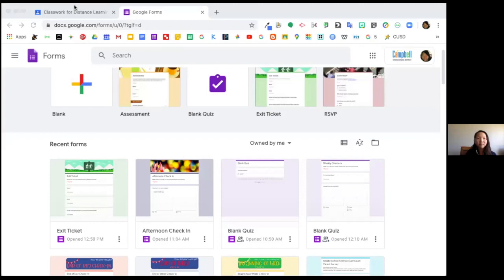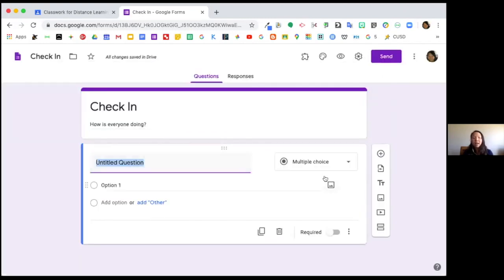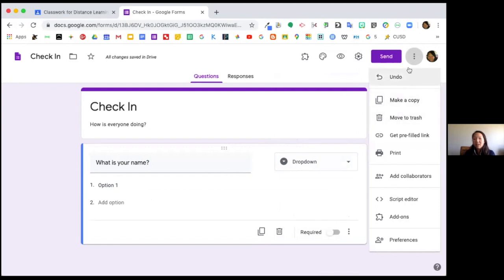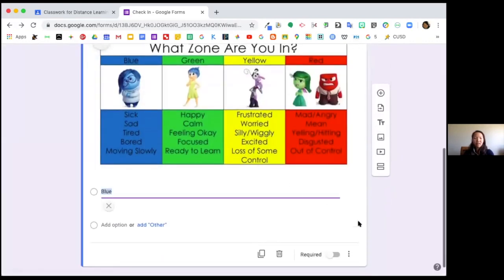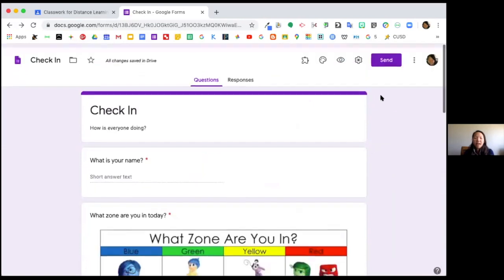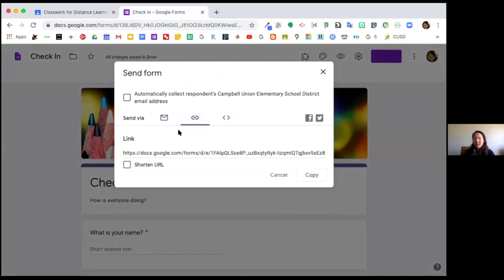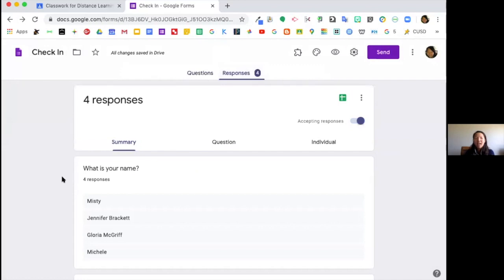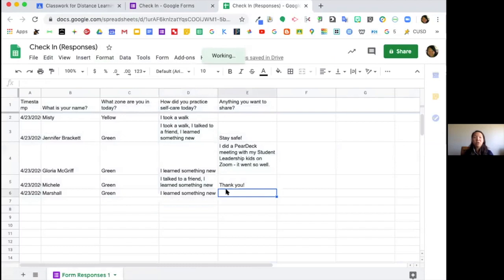Webinar - Tools for Digital Feedback, Part 1: Google Forms (Part A)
Part 1 (of 2) on how to use Google Forms to provide digital feedback to students.